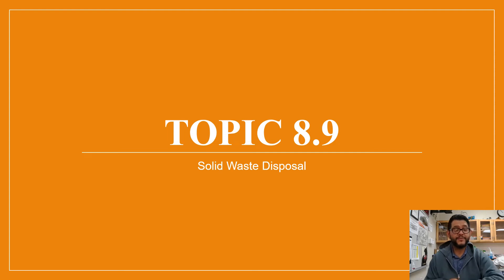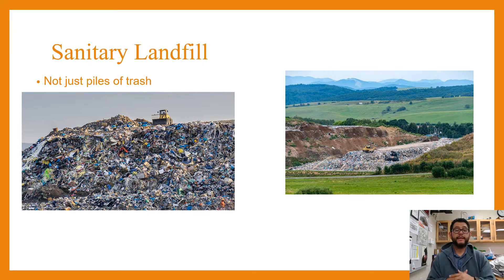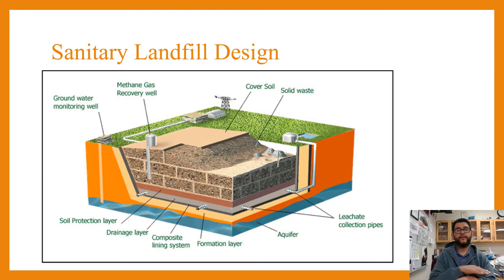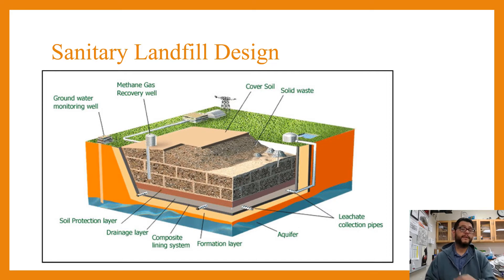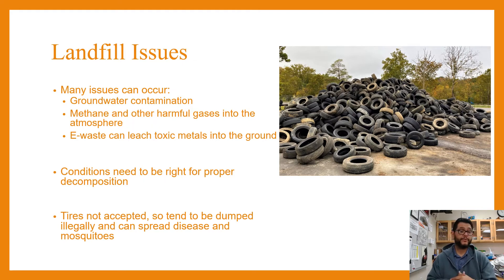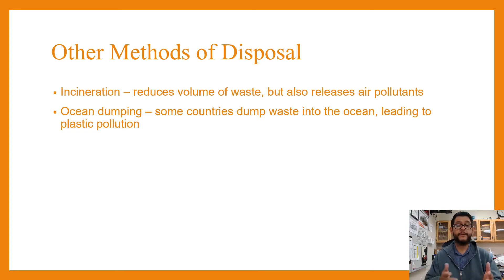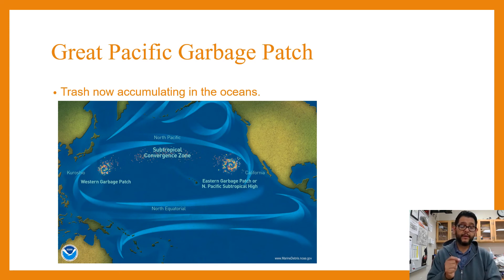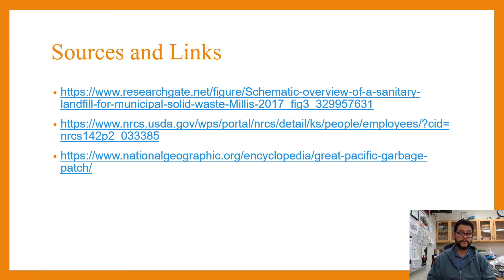Unit 8, Topic 9, Solid Waste Disposal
Unit 8, Topic 9, Solid Waste Disposal, from the AP Environmental Science CED